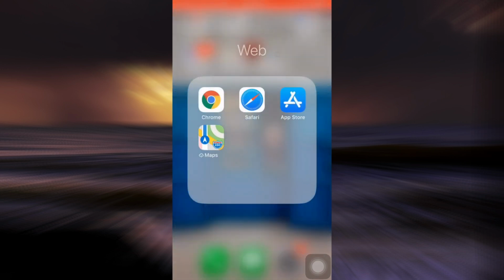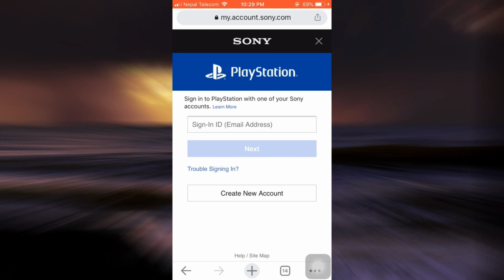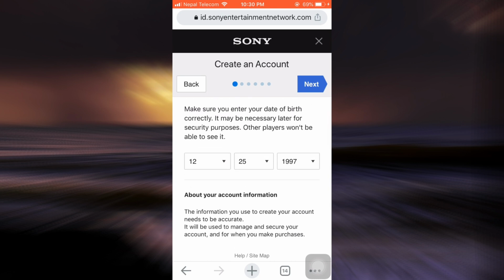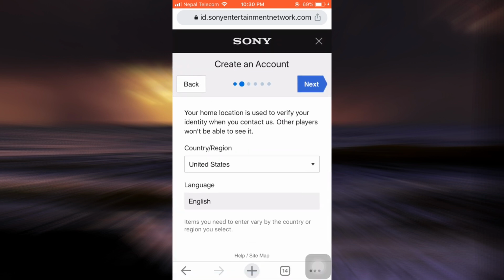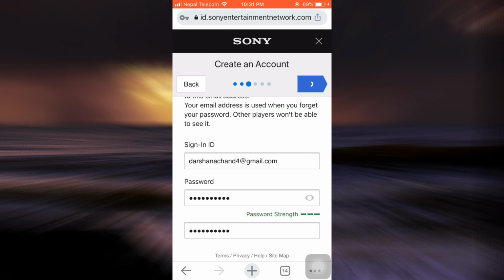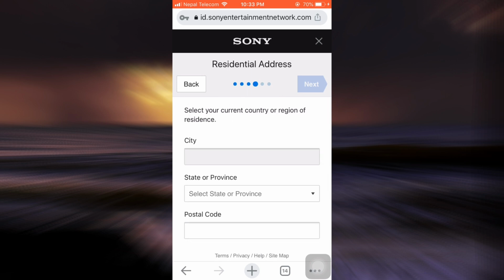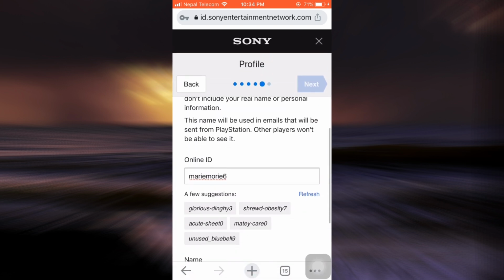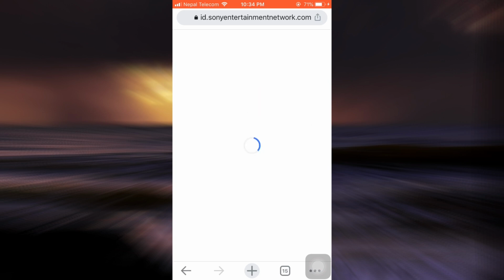How to Create a PlayStation Account | Make PSN Account 2021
Have you been wondering on how you can create a PlayStation account?
This video guides you in easy step by step process on how you can create a PlayStation account.

Follow these simple steps:
1.Open a browser and go to "playstation.com"
2.Tap on sign in on the top right.
3.Tap on create a account.
4.Fill out all the information.
5.Tap on agree and create account.
6.And you're all done.